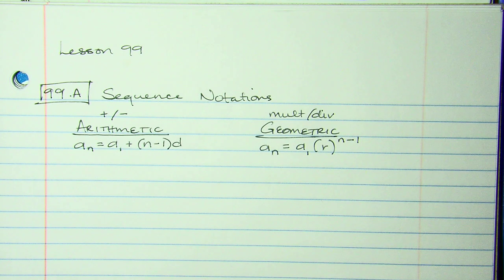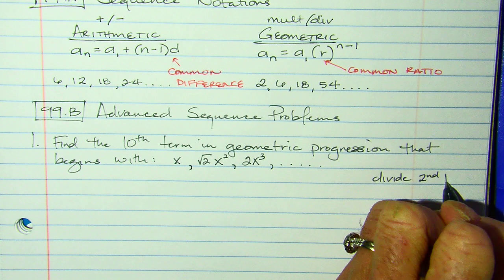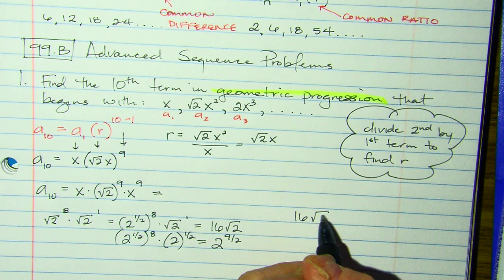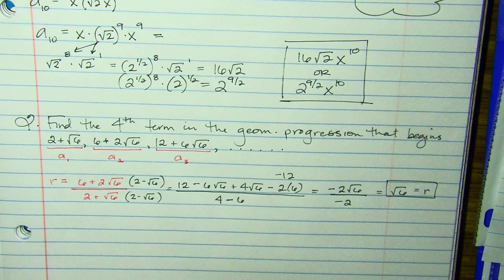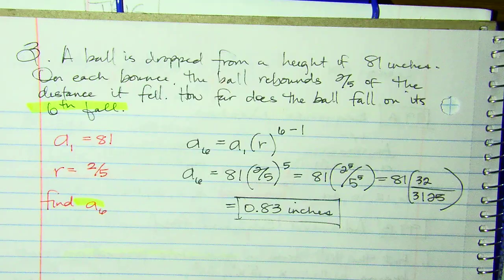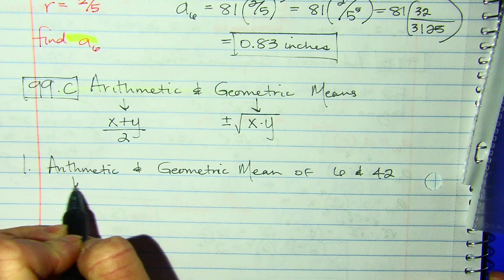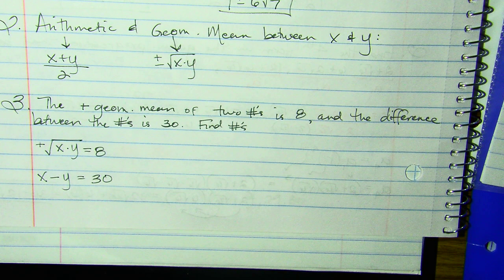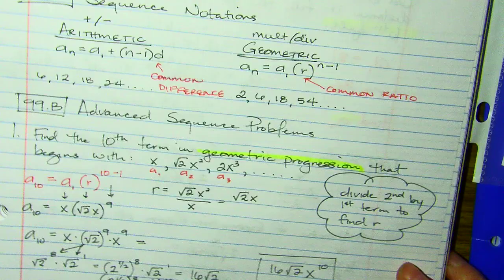Trig Lesson 99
Advanced Sequences & Arithmetic/Geometric Means